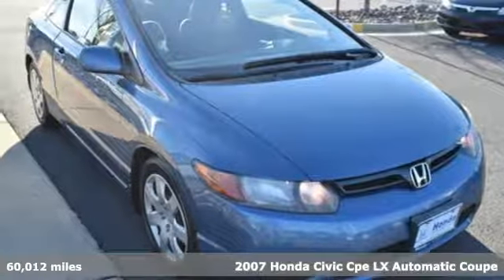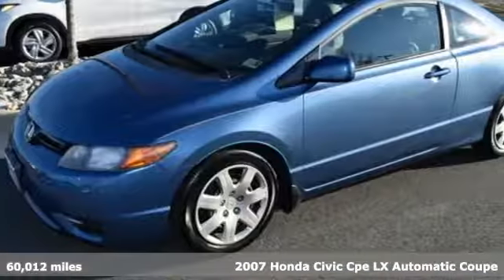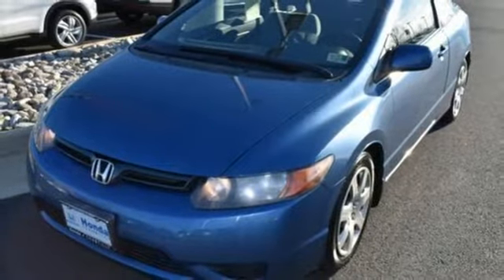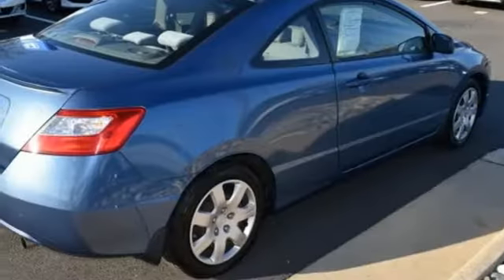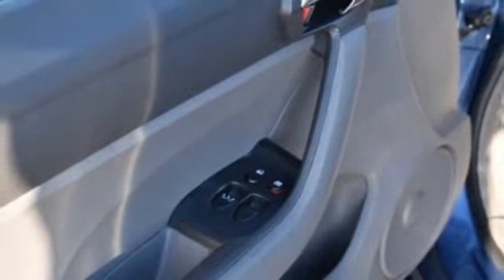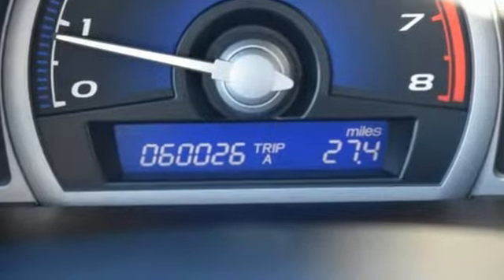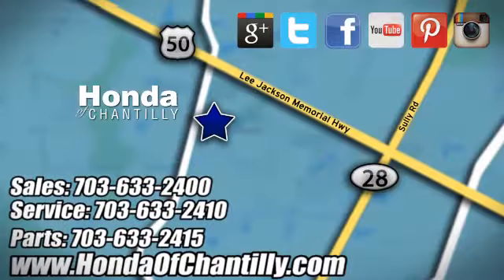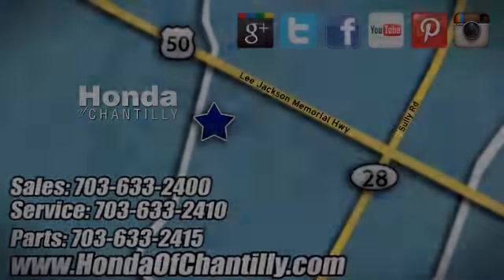Used 2007 Honda Civic Washington DC MD Chantilly, DC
Year: 2007
Make: Honda
Model: Civic
Trim: LX
Engine: 1.8L I4 SOHC 16V i-VTEC
Transmission: Compact 5-Speed Automatic
Color: Blue
Interior: Gray
Mileage: 60012
Stock #: HCJA175304A
VIN: 2HGFG12657H537922
CARFAX One-Owner. Clean CARFAX. Blue 2007 Honda Civic LX FWD Compact 5-Speed Automatic 1.8L I4 SOHC 16V i-VTECbrbrRecent Arrival! Odometer is 47710 miles below market average! 30/40 City/Highway MPGbrbrAwards:br * 2007 KBB.com Best Resale Value AwardsbrFor more information, Kelley Blue Book is a registered trademark of Kelley Blue Book Co., Inc.brAll prices exclude taxes, title, license, and dealer processing fee of $699.00. Published price subject to change without notice to correct errors or omissions or in the event of inventory fluctuations. All features not on all vehicles. Vehicles shown are for illustration purposes only. MPG is based on 2017 EPA mileage ratings. Use for comparison purposes only. Your actual mileage will vary, depending on how you drive and maintain your vehicle, driving conditions, battery pack age/condition (hybrid only), and other factors.brbrReviews:brbr * If you appreciate world-class refinement (along with impressive mileage), and you're looking to spend anywhere from $15,000 to $21,000 for a new car, your test-drive schedule might not continue past the Honda dealer. Source: KBB.com

Address:
4175 Stonecroft Boulevard